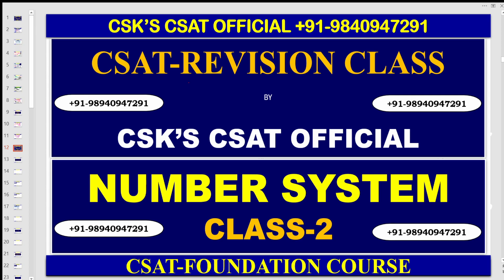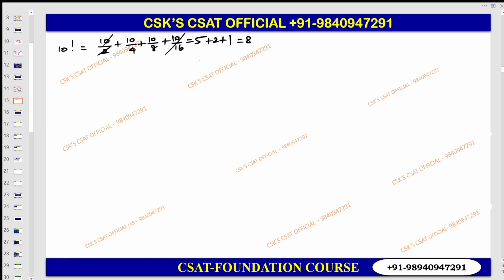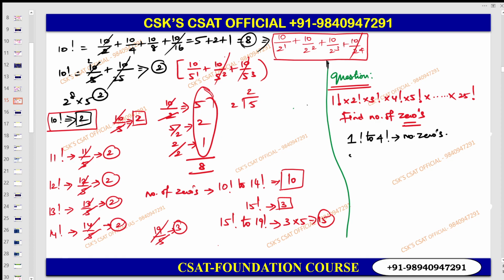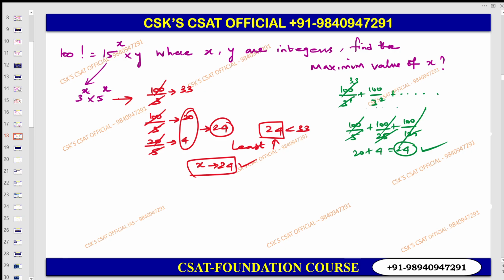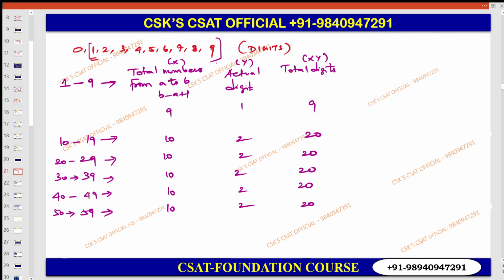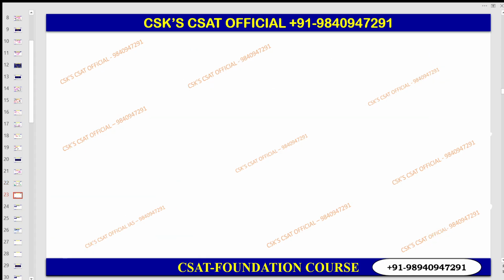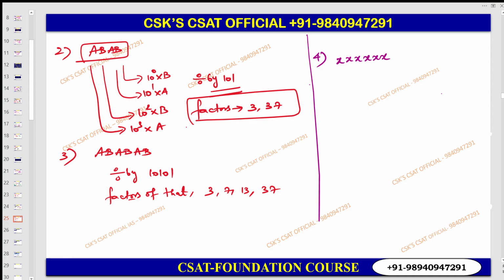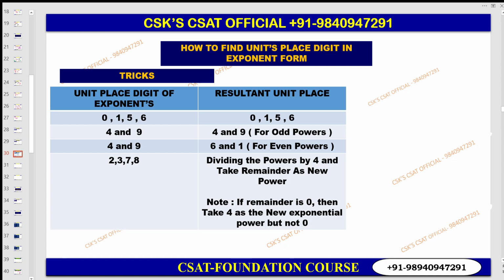N2: NUMBER SYSTEM REVISIONS FOR CSAT 2025 | UPSC | PRELIMS 2025 | PAPER-2